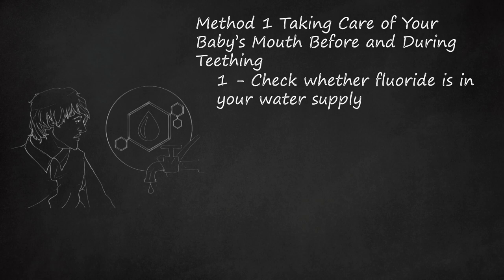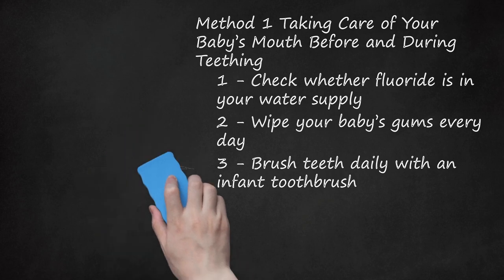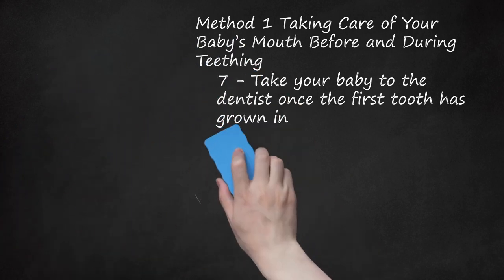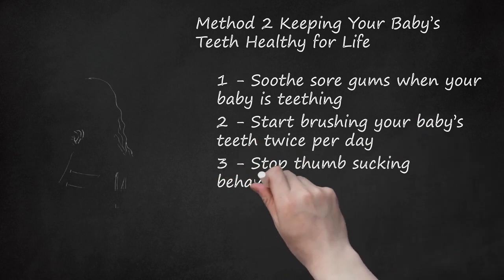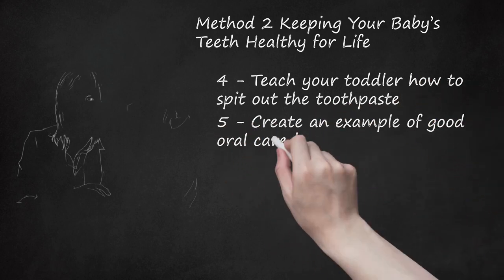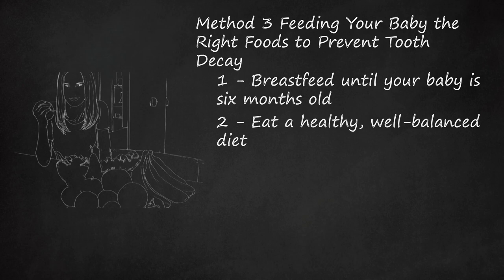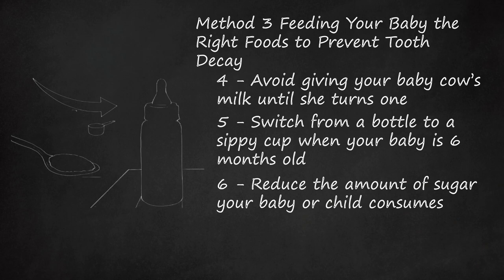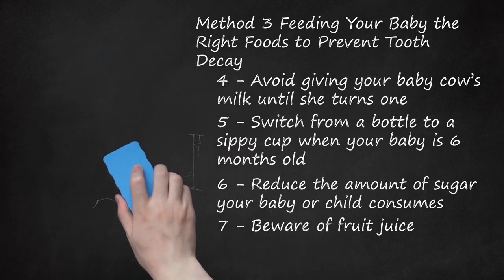Proper Dental Care for Babies: Ensuring Healthy Teeth for Life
The video provides valuable information on baby teeth care and dental advice for brushing a baby's teeth. The content is organized into two methods:    Method 1: Taking Care of Your Baby’s Mouth Before and During Teething    Check fluoride levels in your water supply and consult a doctor if necessary.  Wipe baby's gums daily with a clean, damp cloth or a gentle infant toothbrush without toothpaste.  Once the first tooth appears, start brushing with a tiny amount of fluoride toothpaste and water.  Introduce flossing when baby's teeth are side-by-side.  Learn effective techniques for brushing baby's teeth, using small circles.  Avoid putting a baby to bed with a bottle to prevent bottle mouth.  Schedule a dental visit once the first tooth has grown or by one year old for preventive care tips.    Method 2: Keeping Your Baby’s Teeth Healthy for Life    Soothe teething discomfort by rubbing gums, providing cool items to chew, or using medication as directed.  Begin brushing baby's teeth twice a day after all baby teeth have grown in.  Discourage thumb sucking behavior before adult teeth grow in to prevent long-term damage.  Teach your toddler to spit out toothpaste around two years old.  Set an example of good oral care by allowing your child to observe and imitate your brushing and flossing.  Increase toothpaste amount to a pea-sized quantity when the child can spit it out.  Continue to supervise your child's brushing routine, even as they grow older.    The video offers comprehensive guidance on maintaining oral health from infancy to toddlerhood, covering topics such as fluoride, teething relief, proper brushing techniques, and addressing thumb-sucking habits.